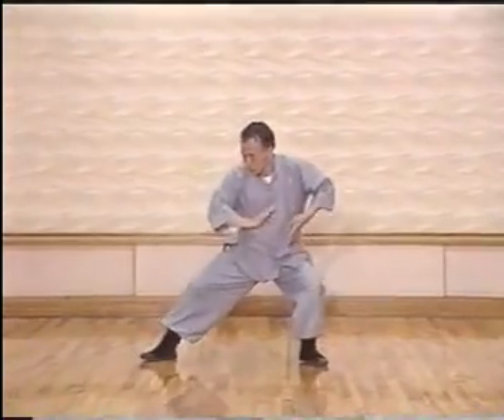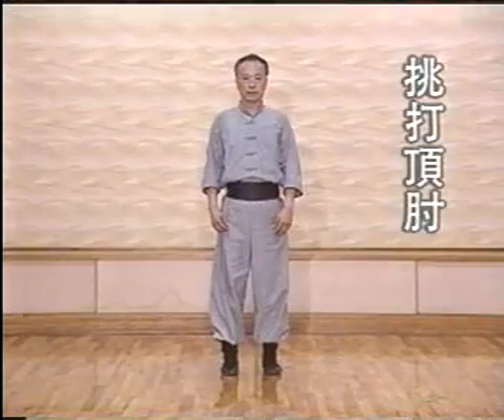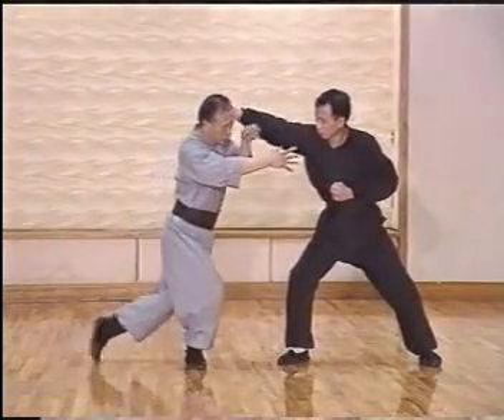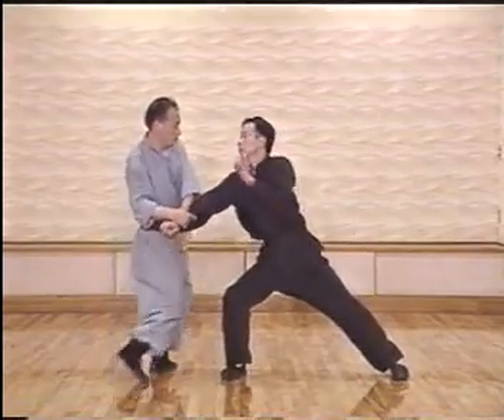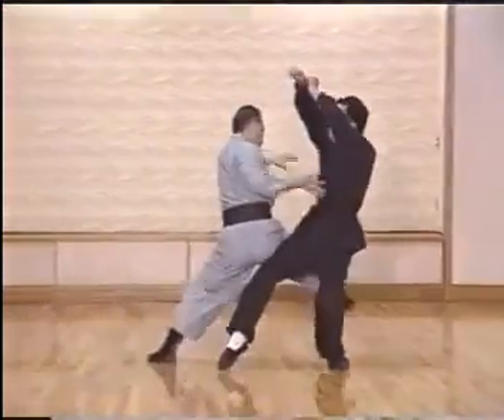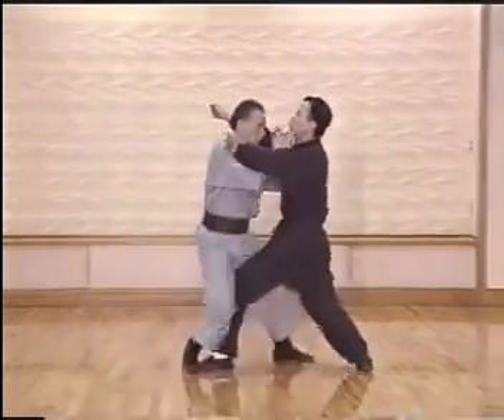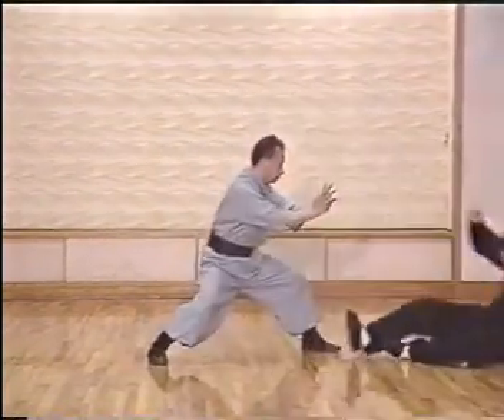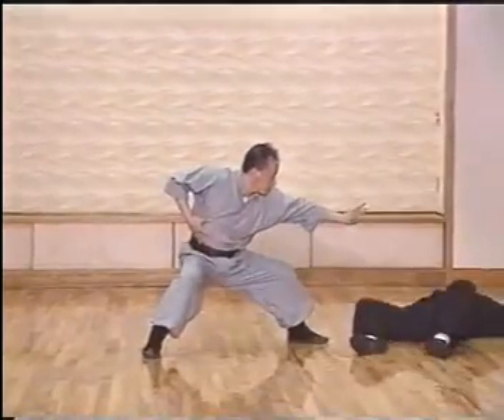adam hsu baji chuan usage part II